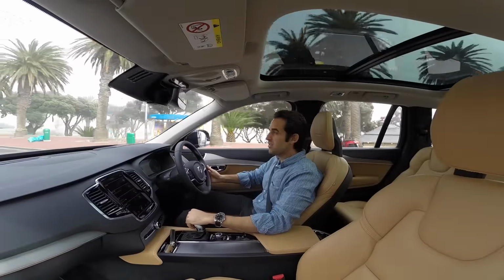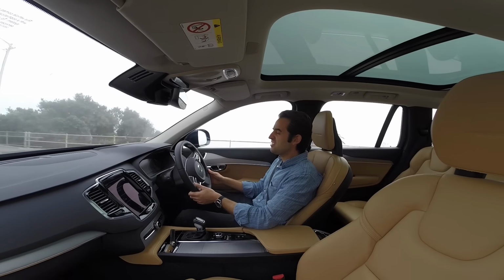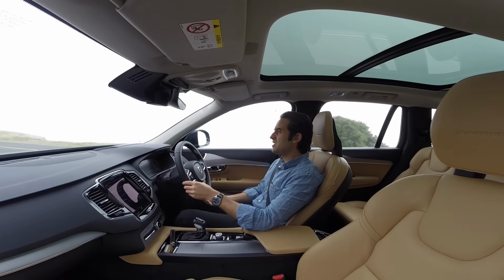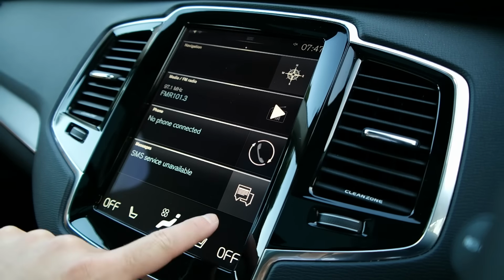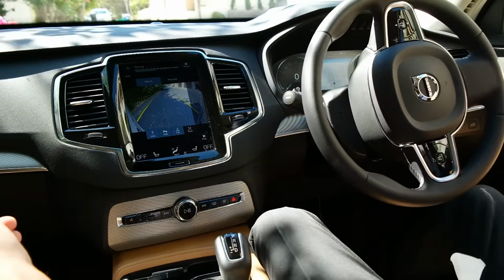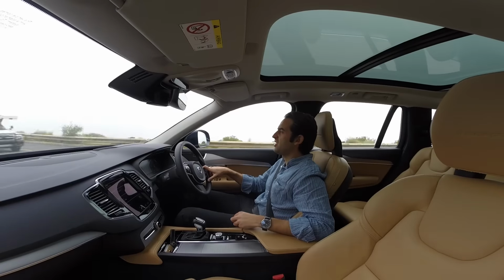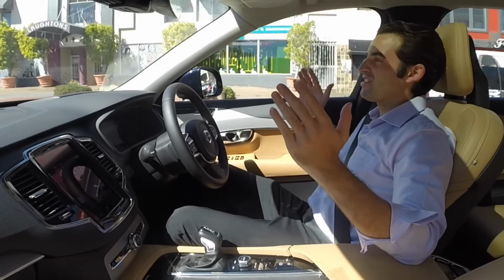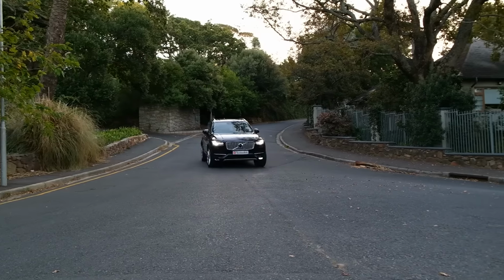Volvo XC90 - Hello Tomorrow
Jason of TechnoBok drives the 2016 South African Car of The Year, the all new Volvo XC90. This incredibly special vehicle features so much to fall in love with.

There is very good reason why the Volvo XC90 has won so many global awards, with features such as autonomous driving and some of the best interior comfort anywhere on the planet.

Music Commons:

song: slowmotion
song: newdawn